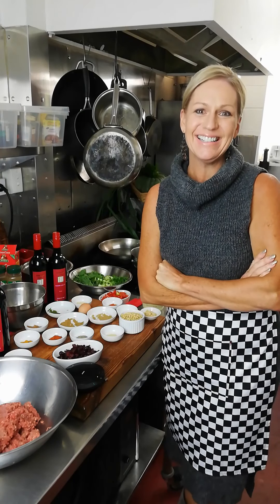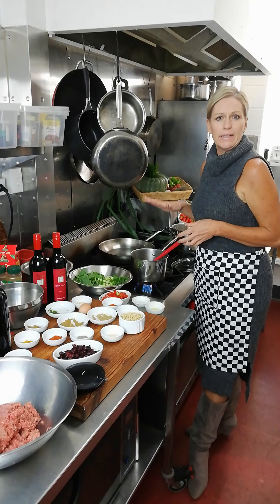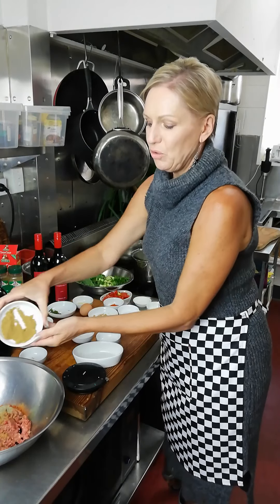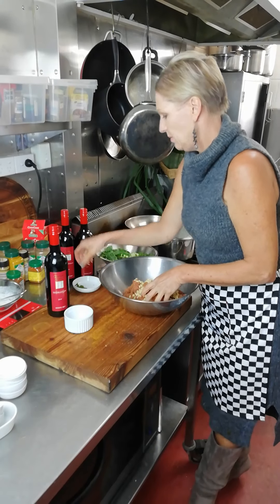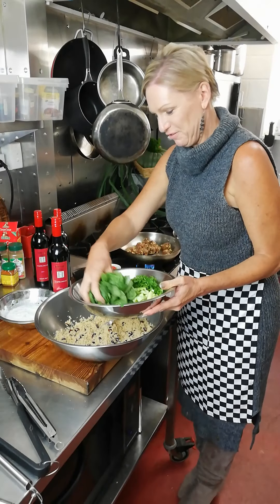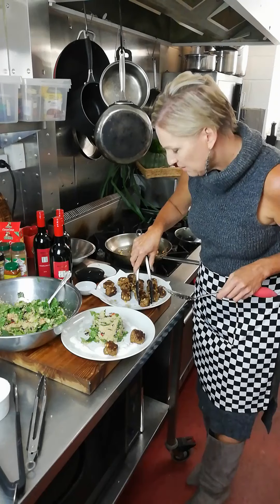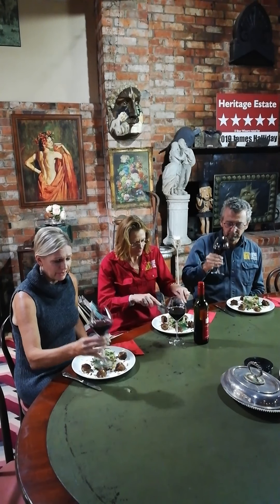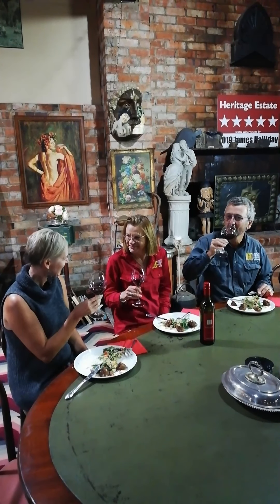How to cook Moroccan Beef Koftas and match with Heritage Estate Tempranillo Wine